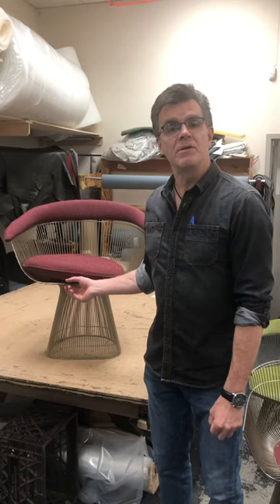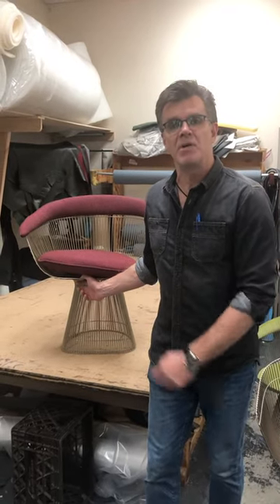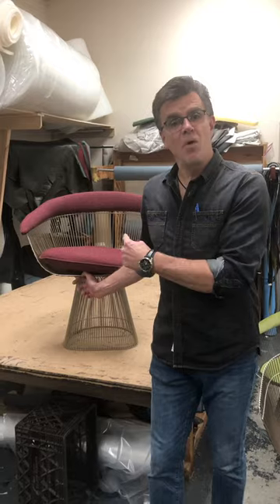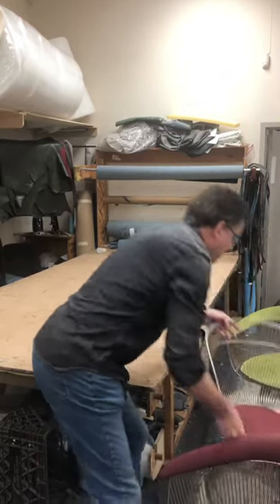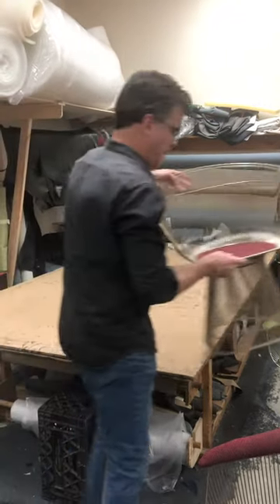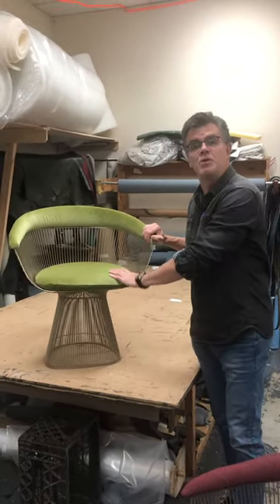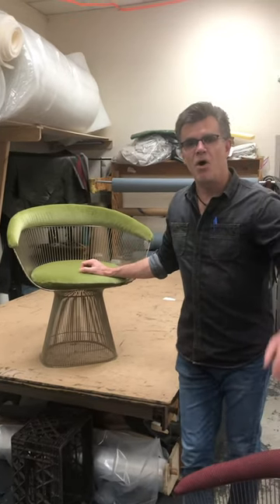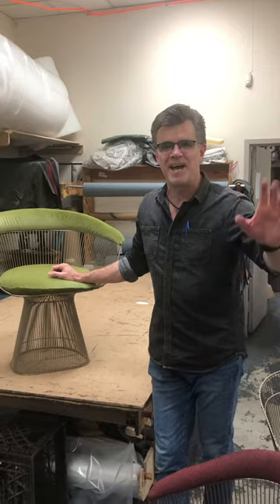How we reupholster the Platner chair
See how we’ve reup’d the classic Platner chair.

Designed in 1966 by William Platner for Knoll it’s a timeless design that’s never gone out of style